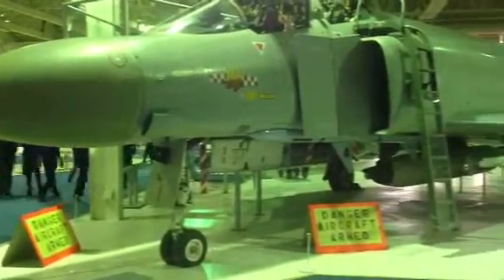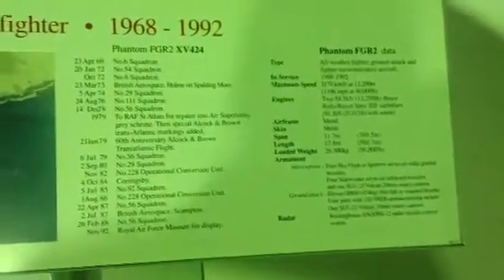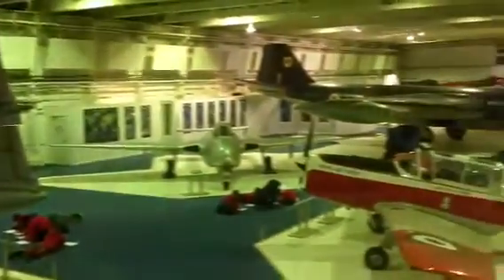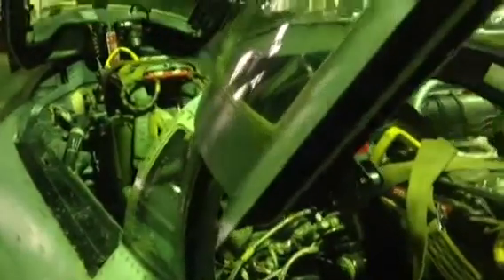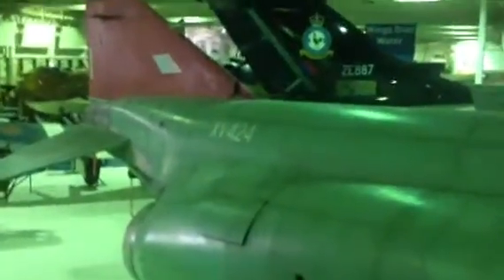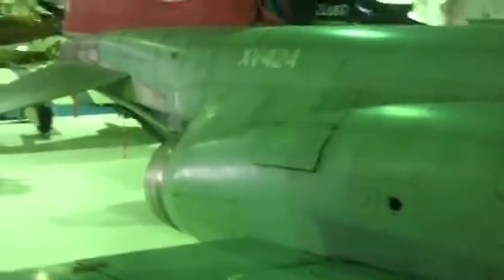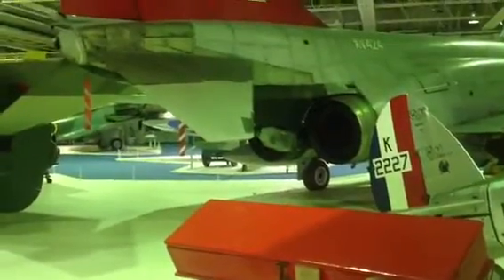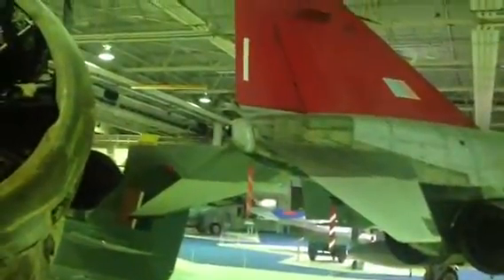R.A.F Phantom FGR2 ALL WEATHER FIGHTER 1968 TO 1992